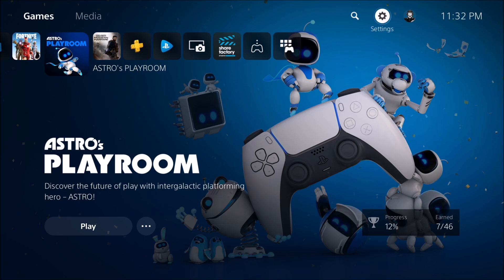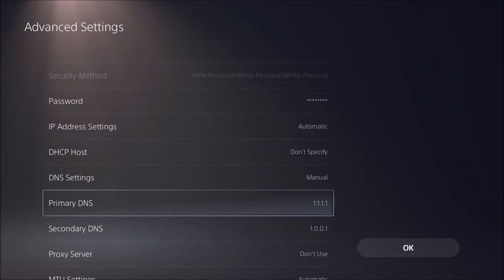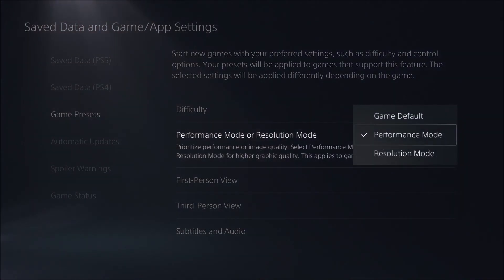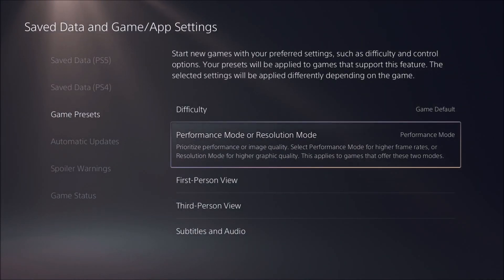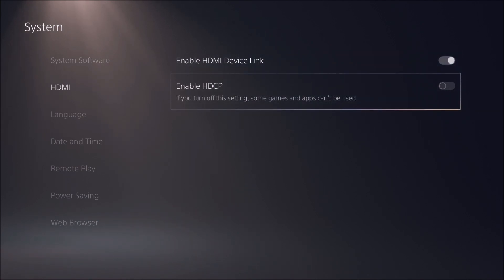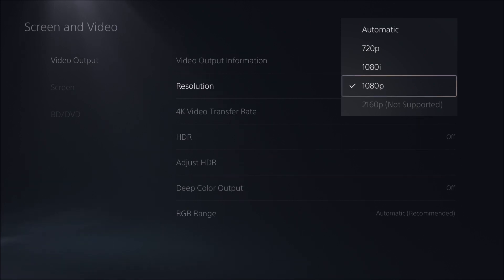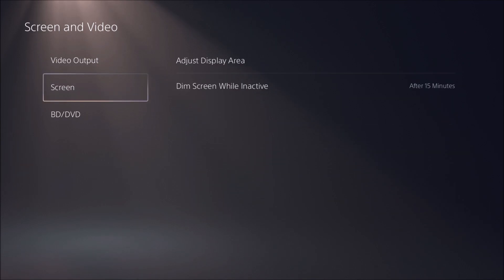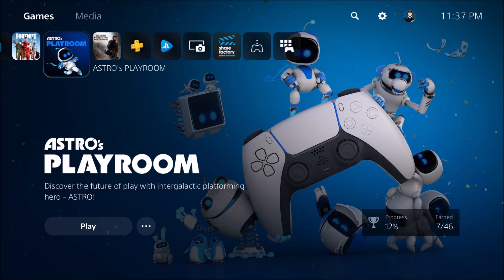How to optimize your PS5 Settings and Internet speed for Gaming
This guide will help your top optimize your ps5 settings and internet speed with the best dns settings.

My Configuration:

CPU: Ryzen 3900x
GPU: Nvidia EVGA 2070 Black Gaming 8 gig
Ram: 32 GIG DDR4
Headset: Hyper X Cloud 2
Headphone: Sennheiser HD 599 Special Edition
Microphone: Blue Yeti
Keyboard: HyperX Alloy FPS Pro Tenkeyless
Mouse: Logitech G305
Mousepad: Corsair Vengeance MM200 Wide edition
Camera: Logitech C920